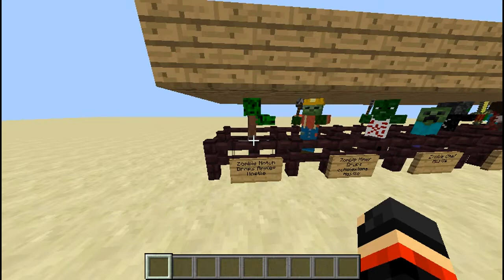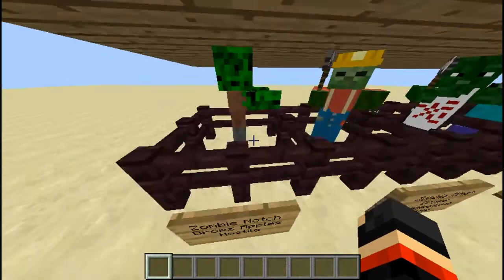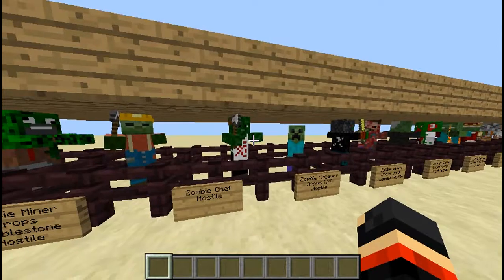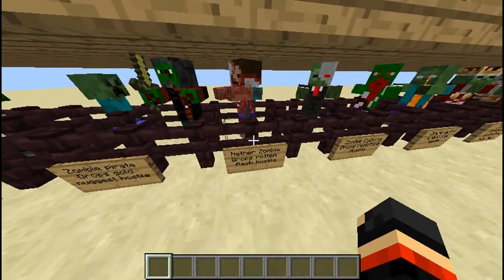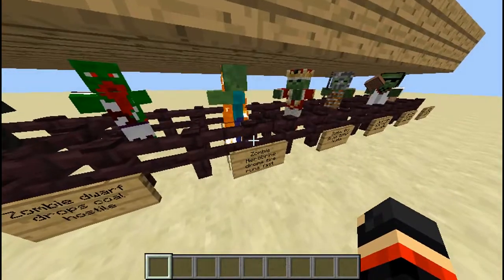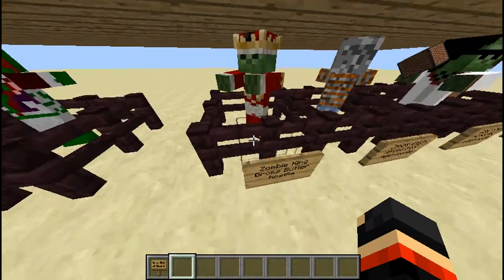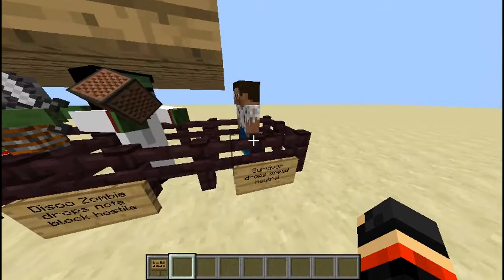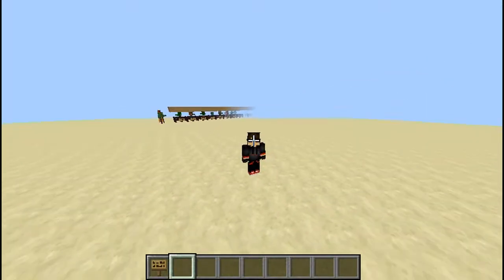Minecraft: {SO MANY ZOMBIES!} Mo' Zombies Mod Showcase!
In this 1.7.10 Mo' Zombies Mod Showcase! IT ADDS IN SO MANY DIFFERENT KINDS OF ZOMBIES AND IF YOU LIKE ZOMBIES THEN YOU MIGHT LIKE THIS MOD!